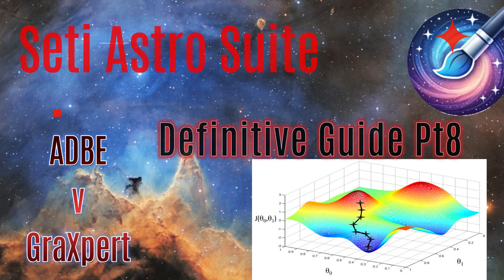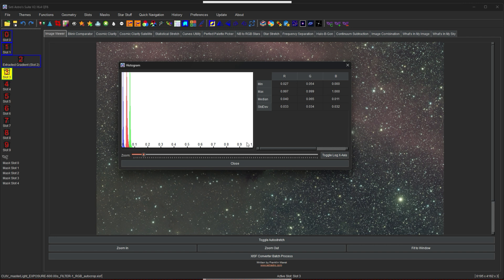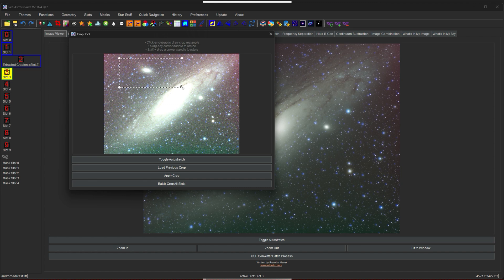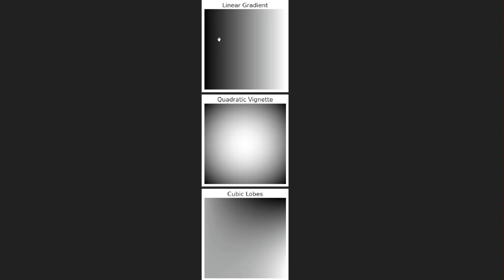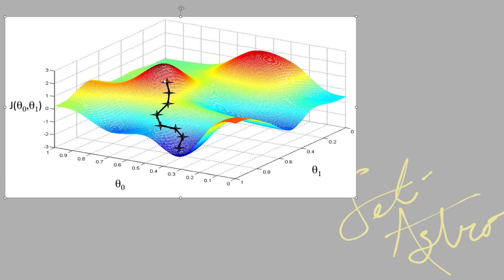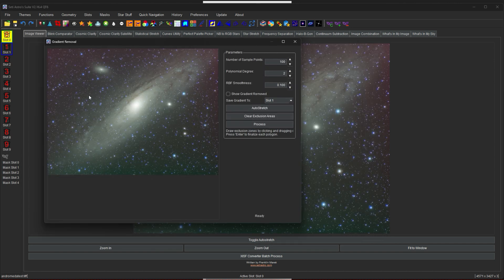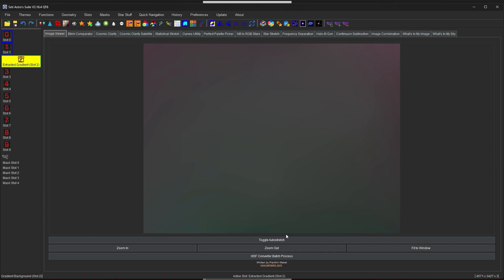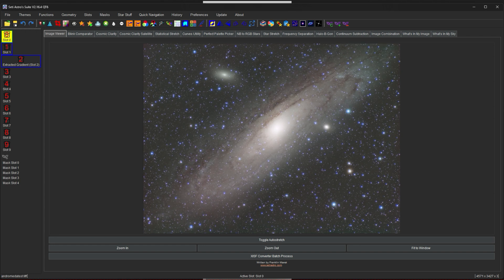Seti Astro Suite, The Definitive Guide: Part 8 ADBE v GraXpert, Crop, and Histogram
Next part of Seti Astro Suite. Crop, Histogram, then ADBE v GraXpert.